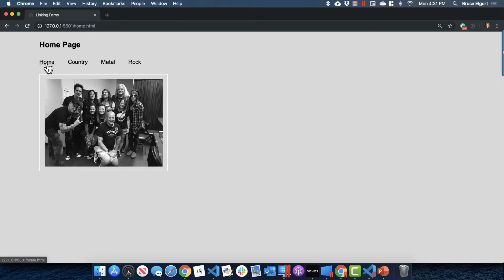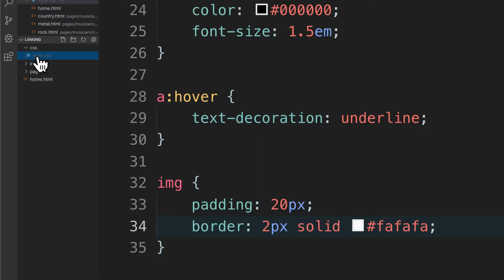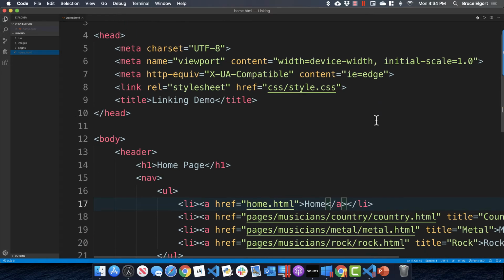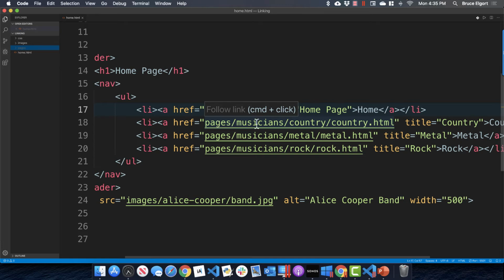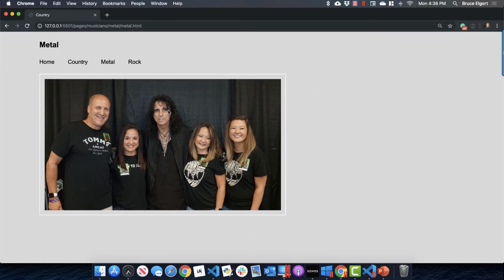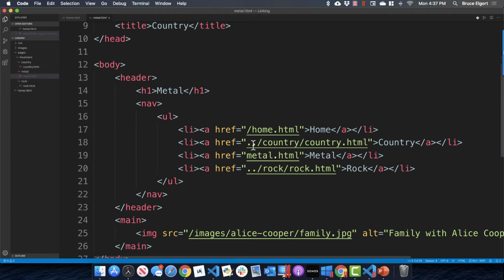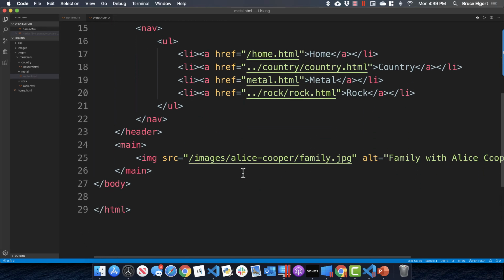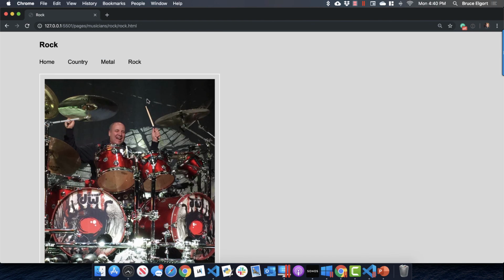CTEC 122 - Link and Image Relative Linking